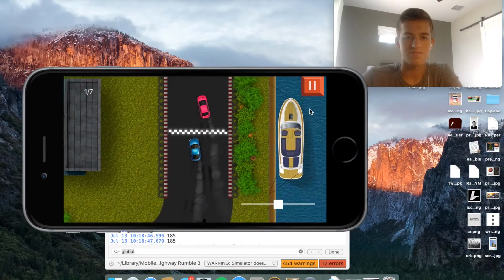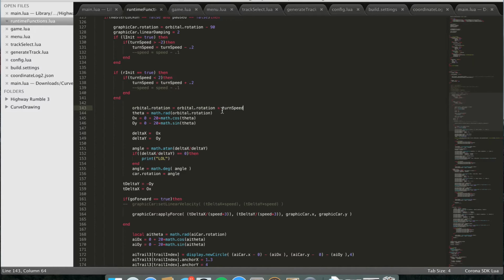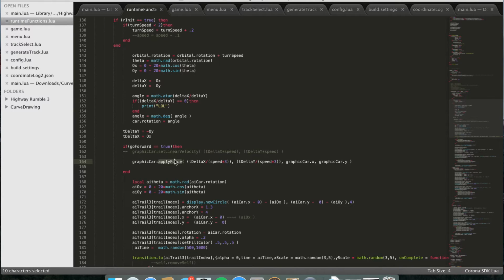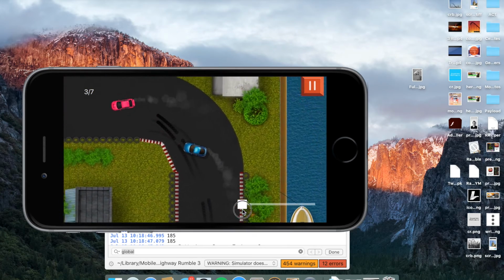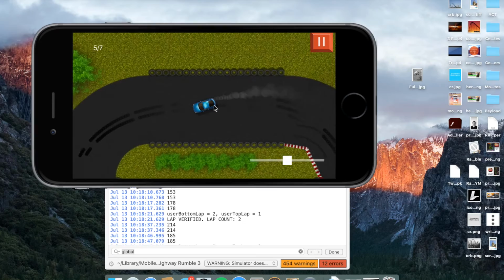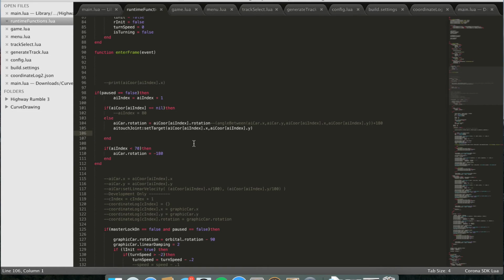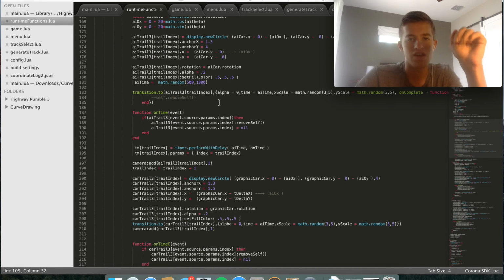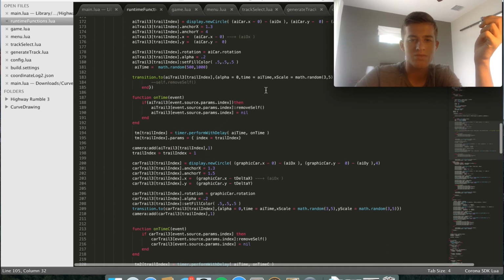How to Make a Racing App with Corona SDK Ep. 01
Learn how to make a top down racing app with Corona SDK. This easy to follow video will give you valuable insights on how I developed Rally  Racer, my upcoming app.